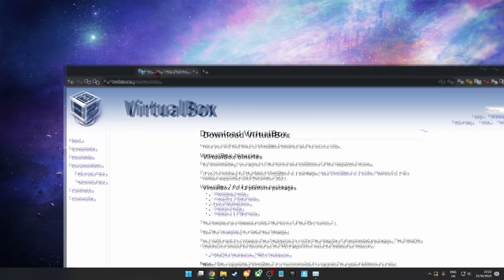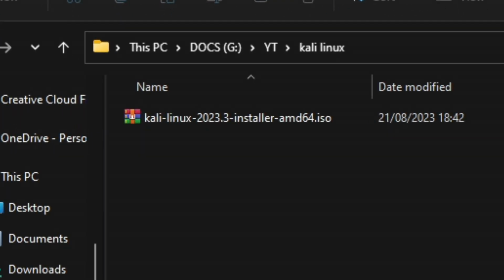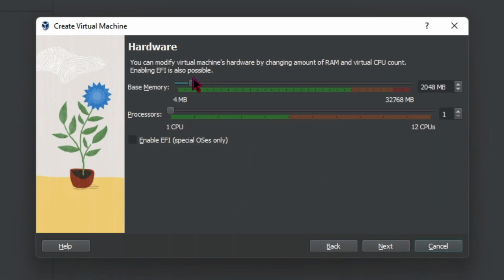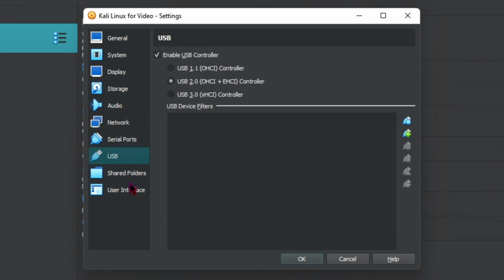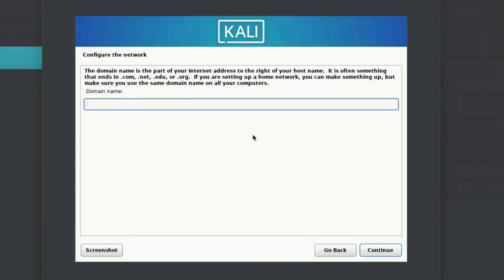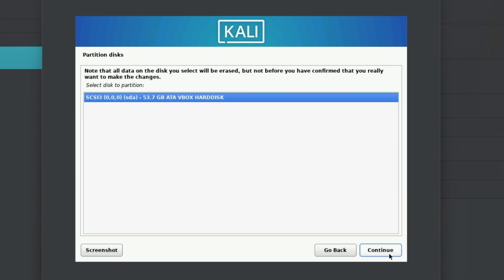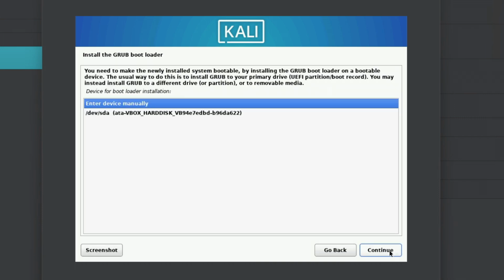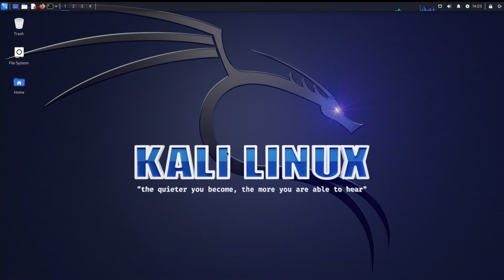How to Install a KALI LINUX VM on Windows | 2023 Beginner Guide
If you see this, comment 'epic' in the comments section.

Timestamps:
0:00 - Intro
0:06 - VirtualBox Download
0:19 - Kali Linux Download
0:49 - Virtual Machine Creation
2:13 - Kali Linux Installation
4:42 - Outro